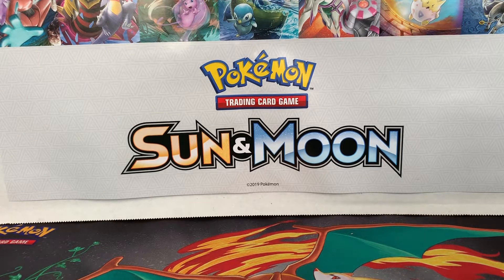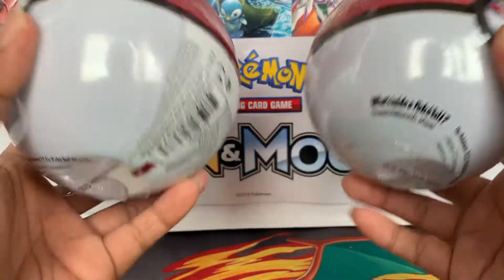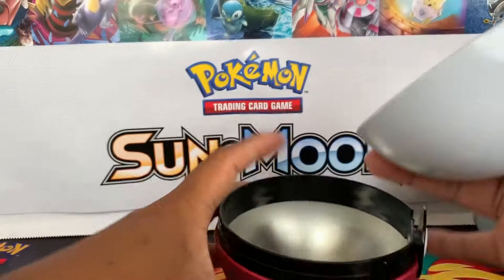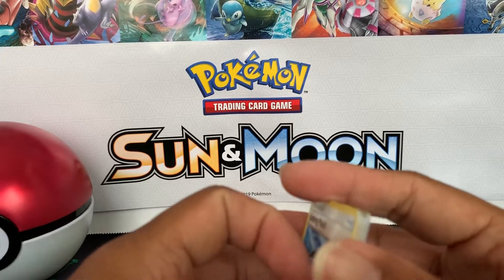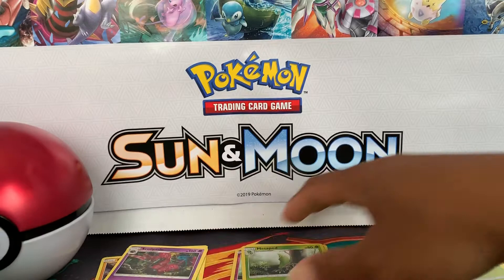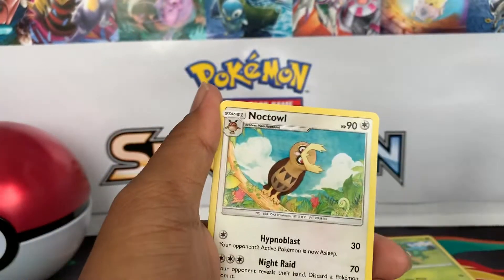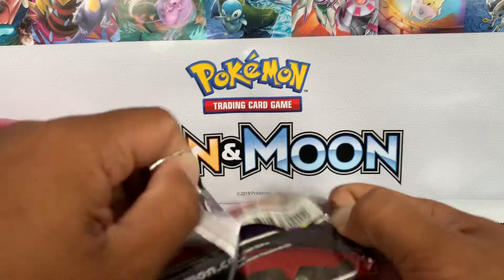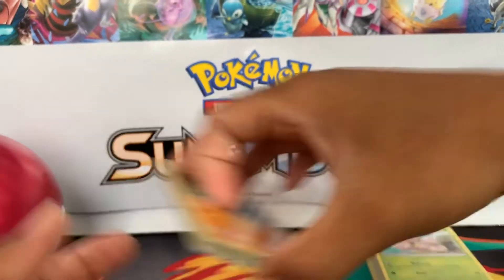Opening up some 2018 Poke Ball Tins from Potomac Distribution!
YouTube Description

Mega Evolution
The packs opened in this video was purchased from Potomac Distribution and are available on this

Tins
The tin opened in this video was purchased from Potomac Distribution and is available on this

FAN MAIL:
TECHKNO808

IF YOU ARE NEW TO MY CHANNEL, I REALLY APPRECIATE YOU BEING HERE! IF YOUR NEW TO THE CHANNEL! I WILL BE DOING GIVEAWAYS UNANNOUNCED, SO WATCH TO FIND OUT. I DO POKEMON CARD OPENINGS, YUGIOH CARD OPENINGS, FIGURE UNBOXINGS ETC... AND IF YOU WOULD LIKE TO SEE MORE PLEASE FEEL FREE TO LET ME KNOW IN THE COMMENTS OR EMAIL ME.